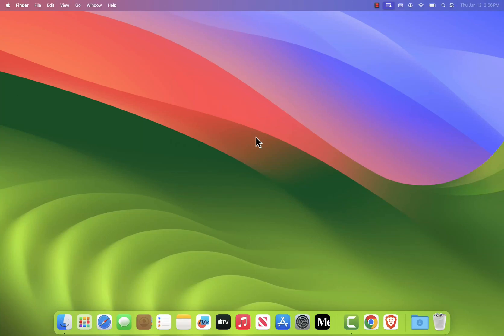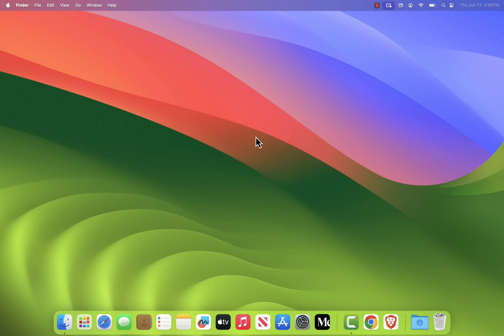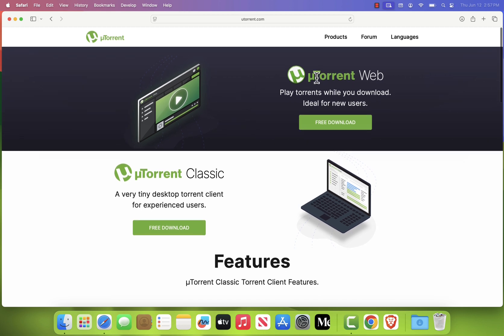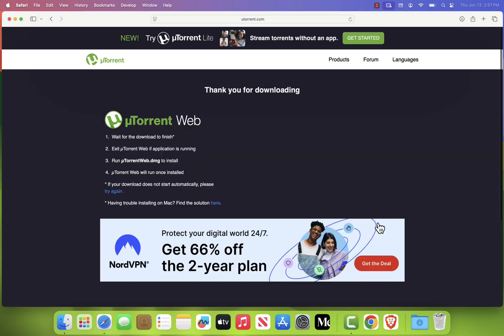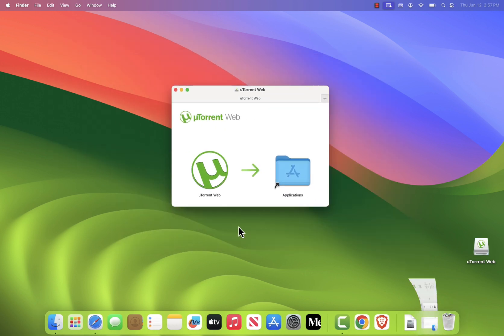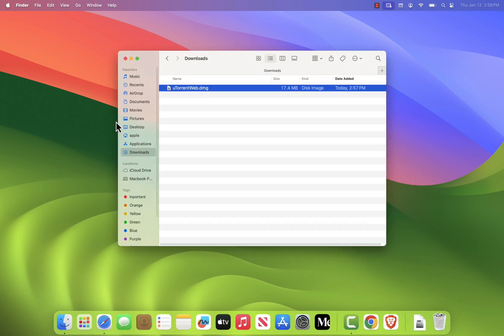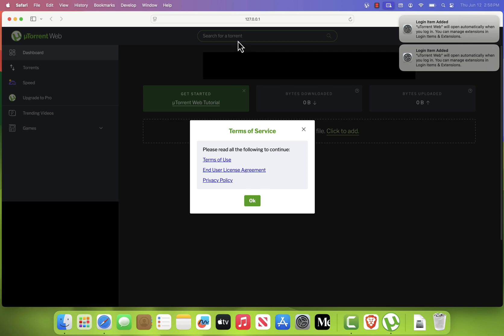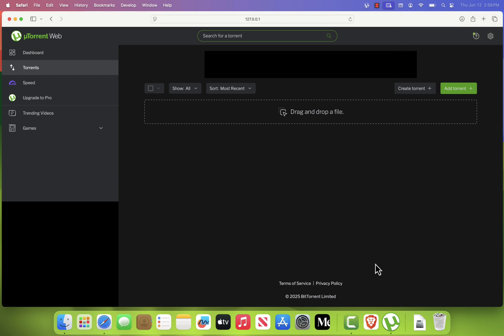How To Install uTorrent on Mac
In this video, I’ll walk you through how to install uTorrent on your Mac